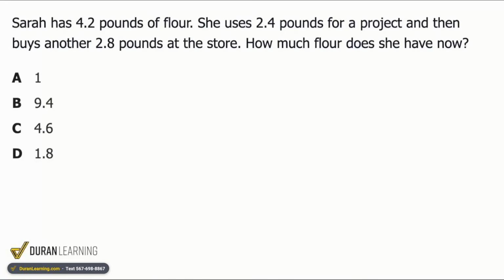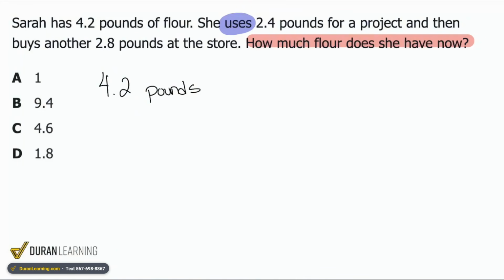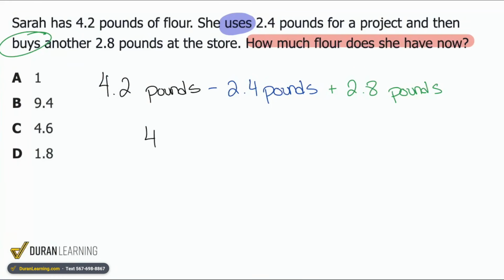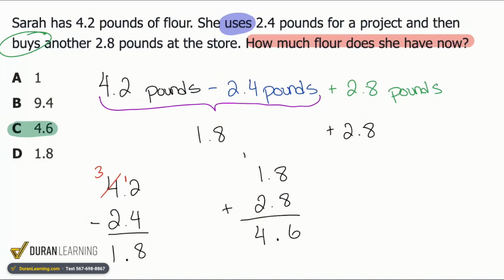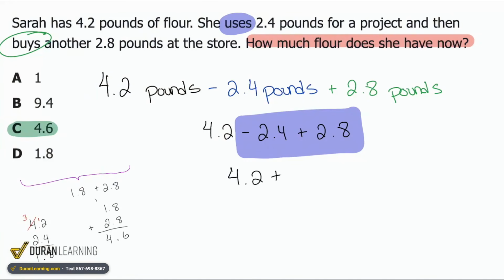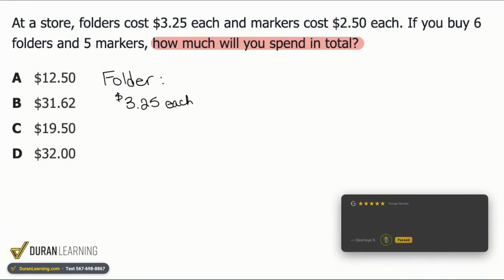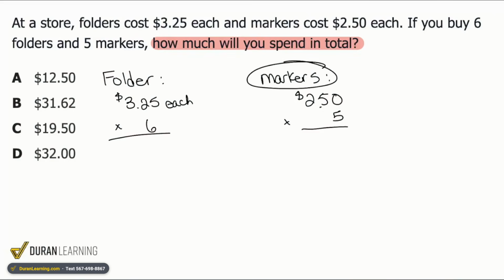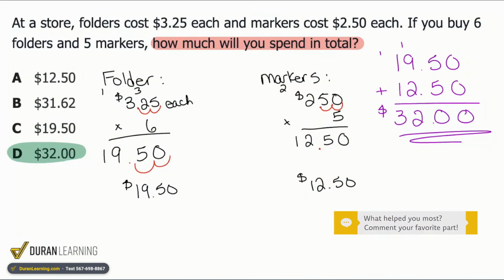ASVAB Practice: Decimal Word Problems | Arithmetic Reasoning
Decimal word problems show up on the ASVAB, and this focused practice session gives you exactly what you need to handle them with confidence. Work through two real-style problems step by step and sharpen the skills that move your score.

TIMESTAMPS:
0:00 - Sarah has 4.2 pounds of flour. She uses 2.4 pounds for a project and then buys another 2.8 pounds. How much flour does she have now?
5:35 - Folders cost $3.25 each and markers cost $2.50 each. If you buy 6 folders and 5 markers, how much do you spend in total?

If you're in the program, head to Arithmetic Reasoning - General Word Problems to keep practicing Decimal Word Problems!

Want more reps? Join a free live class or jump into the full program to keep building your skills one problem at a time. Keep showing up - one day better, one day at a time.